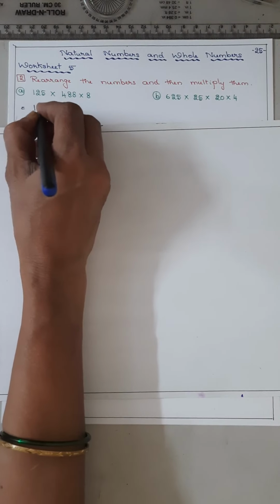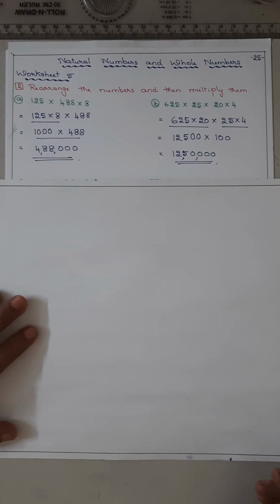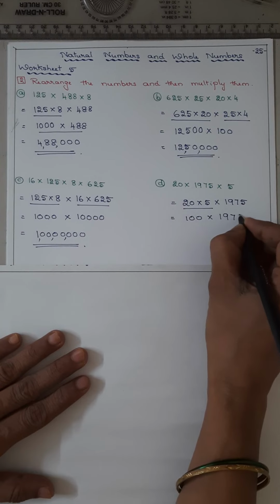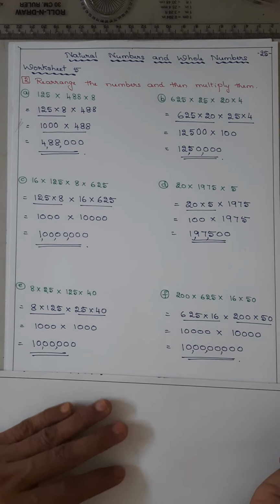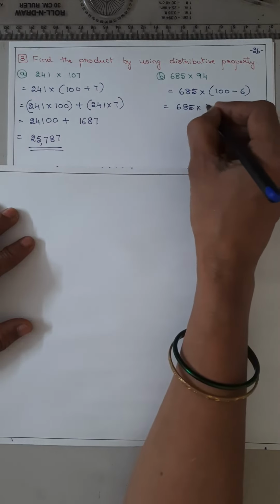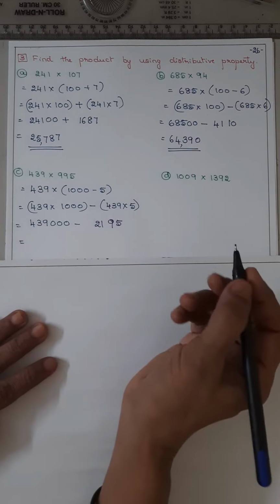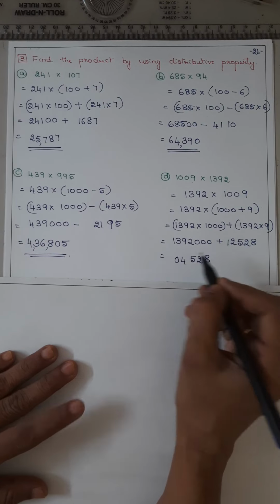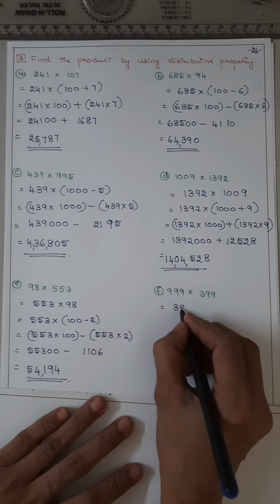DAV 6TH STANDARD NATURAL NOS AND WHOLE NOS PT9